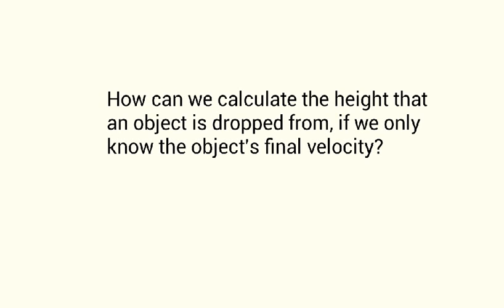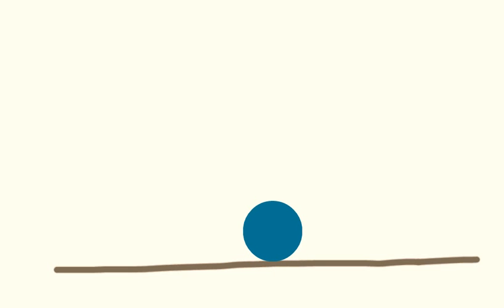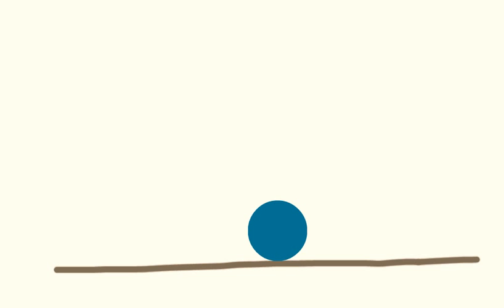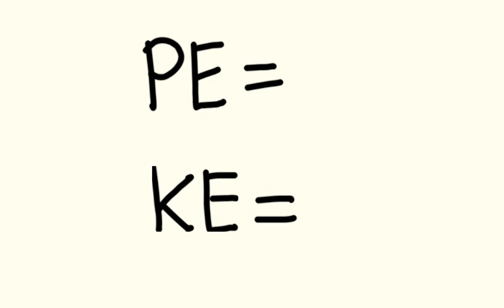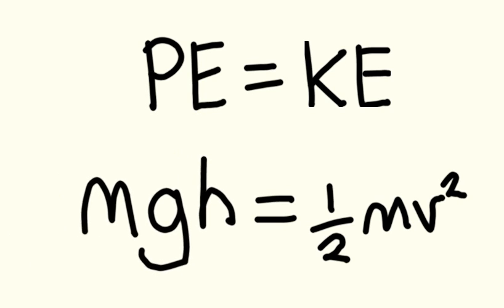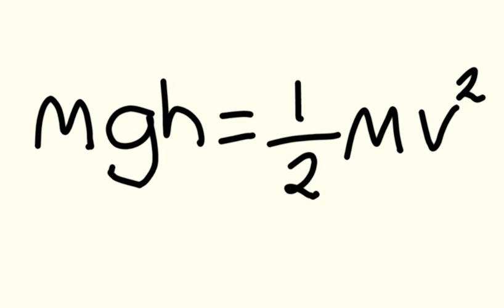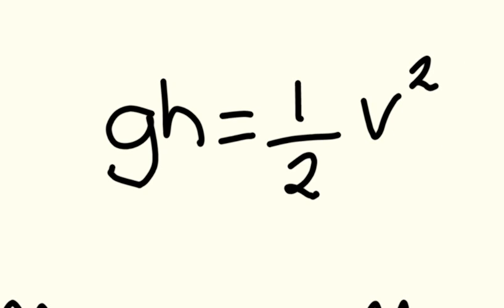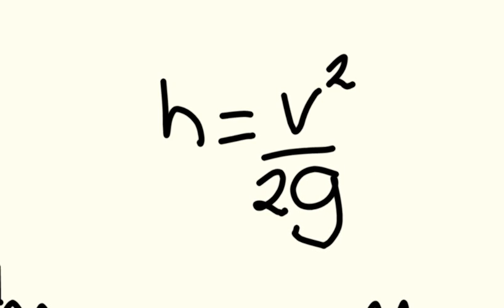Calculating height when you only know an object's final velocity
How to calculate the height an object fell from if you only know its final velocity as it is about the hit the ground.